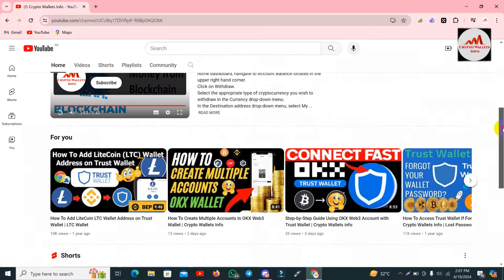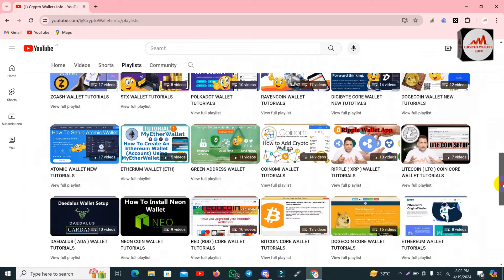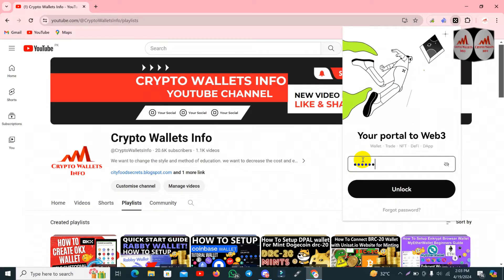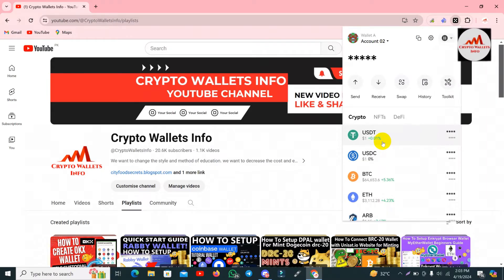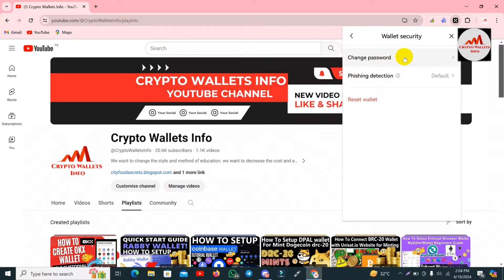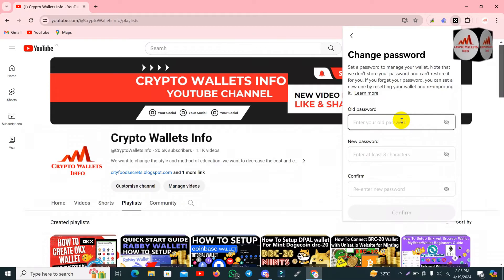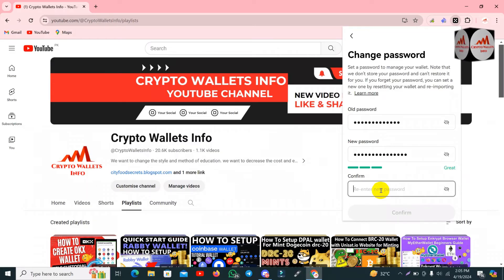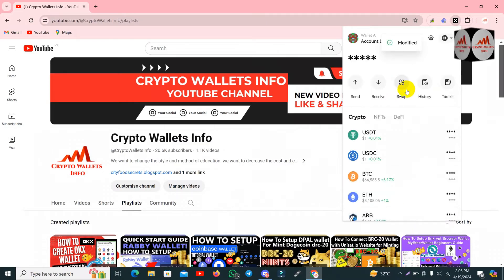How to Change Password of OKX Web3 Wallet in 5 Easy Steps | Crypto Wallets Info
How to Change Password of OKX Web3 Wallet in 5 Easy Steps | Crypto Wallets Info. OKX Web3 wallet provides users with a secure and convenient way to manage their digital assets. One crucial aspect of maintaining the safety of your wallet is regularly changing your password. In this article, we will guide you through the simple steps to change your password with OKX Web3 wallet.